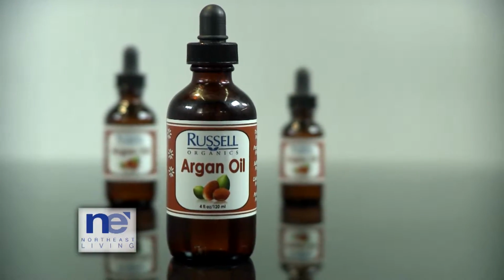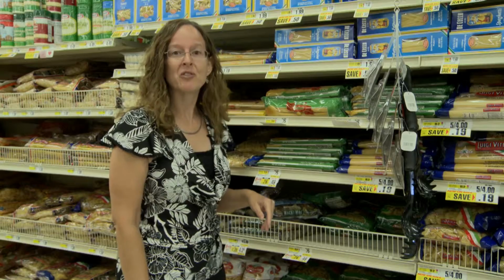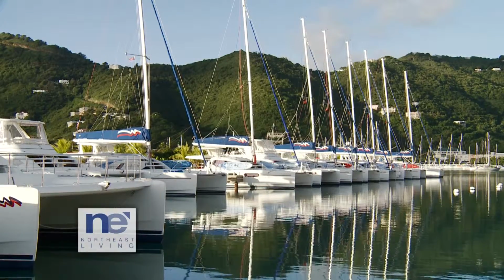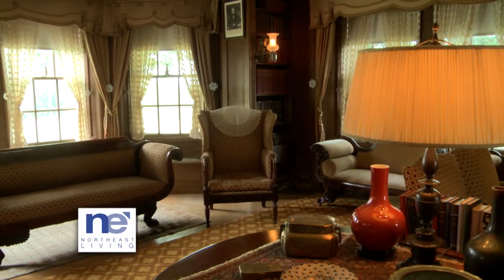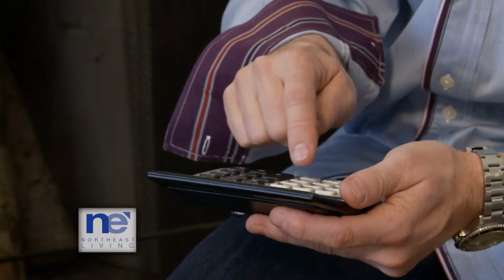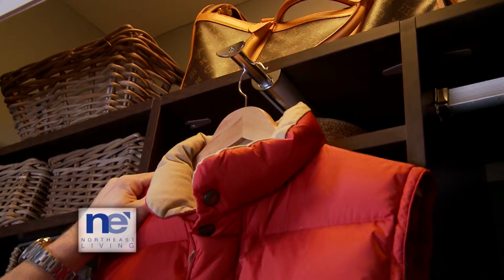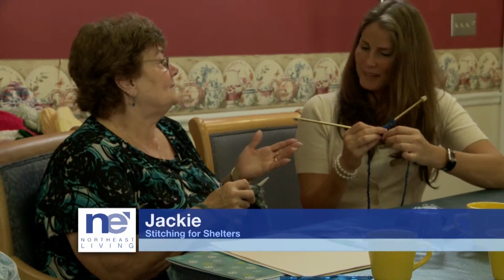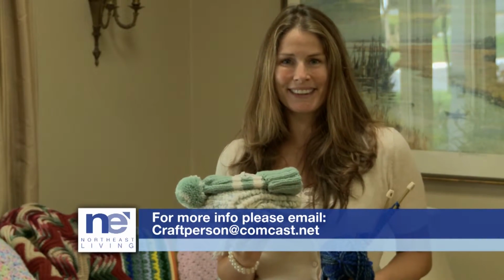Northeast Living - Season 2 Episode 4